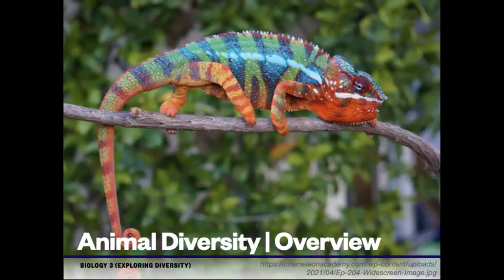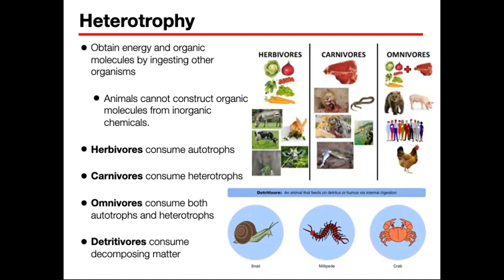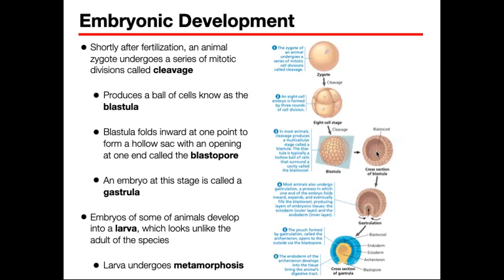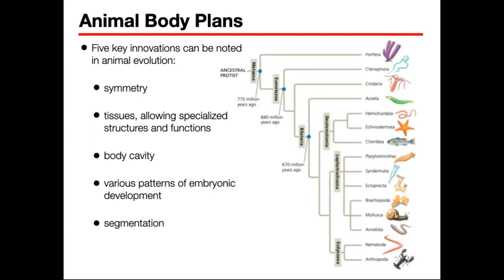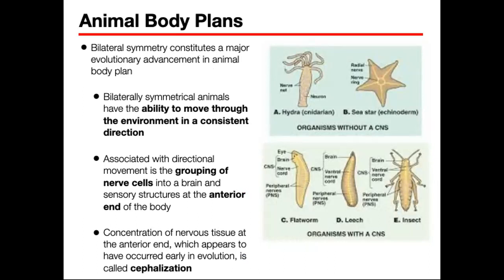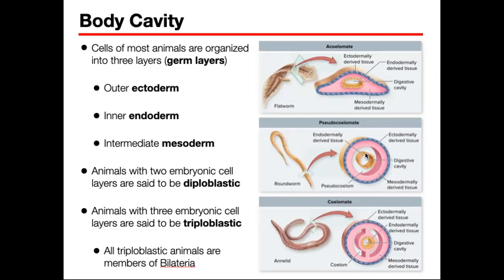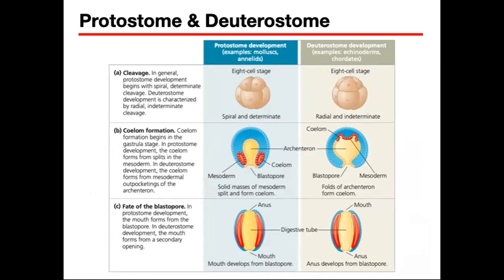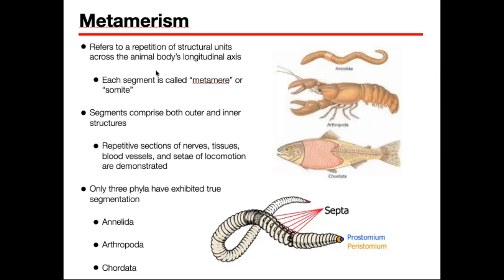Animal Diversity | Overview and Body Plans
The diverse appearance of animals is mostly superficial; the bewildering variety of known forms, some truly bizarre, can be assorted among a mere half-dozen basic body plans. These plans are established during the embryonic stages of development and limit the size and complexity of the animals. Symmetry, number and relative development of tissue layers, presence and nature of body cavities, and several aspects of early development define these fundamental modes of organization.

In this lesson, we embark on a tour of the animal kingdom that will continue for the rest of this quarter. Here we will consider the characteristics that all animals share, as well as the evolutionary history of this kingdom of consumers.